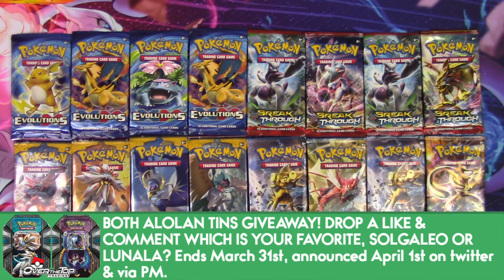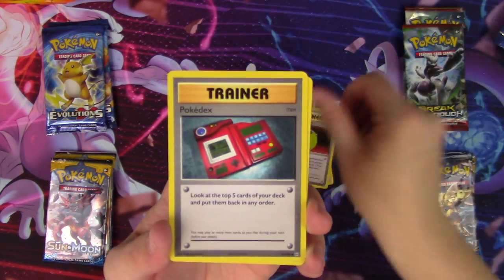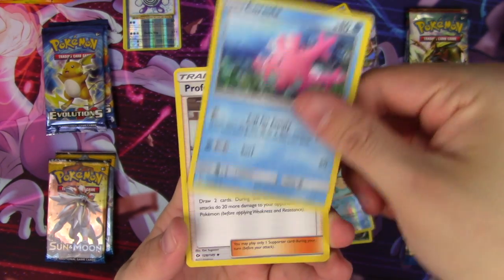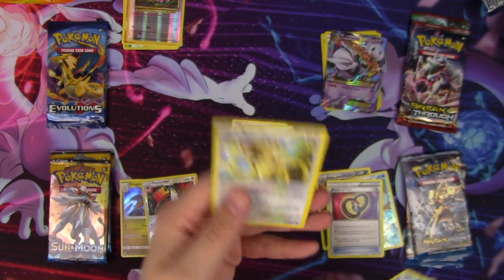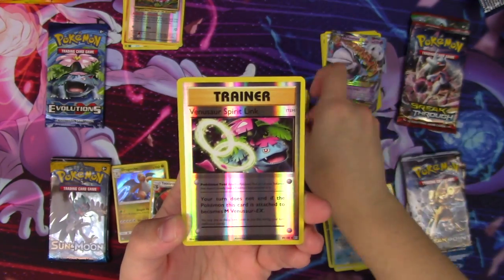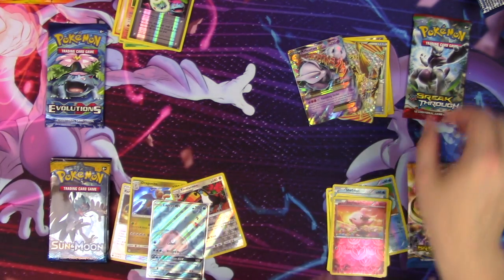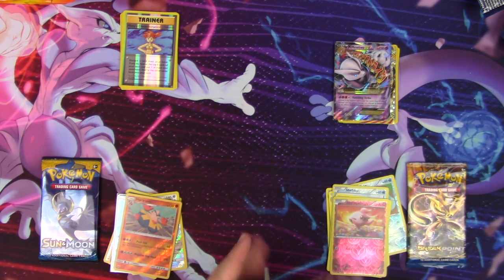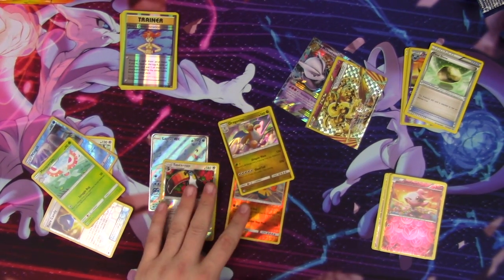REMATCH POKEMON SET BATTLE! BREAKPOINT vs BREAKTHROUGH vs SUN AND MOON vs EVOLUTIONS!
POKEMON SET BATTLE!
CAST YOUR VOTES!
EVOLUTIONS VS BREAKTHROUGH VS BREAKPOINT VS SUN AND MOON!!! ROUND 2!

I want to give back more to you guys so I'm starting to do more giveaways, hopefully they are going to be subtle enough to not be annoying. Winners are selected randomly via the comments on any video in the 2 weeks. Turn on video notifications if you don't want to miss a video!

Winner will be announced on my twitter account on April 1st, and I will send you a private message here on youtube. You have 48 HOURS to respond to claim your prize.

✔︎ Have too many commons and uncommons? Trade them in for NEW booster boxes!

✔︎ Ever heard of a Pokemon Box Break?
Its a really fun and interesting way to get pokemon cards, through a live stream event! Go check out their facebook group!

or
The Pokemon Company Inc.